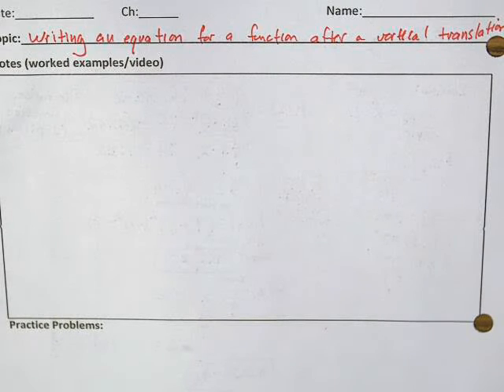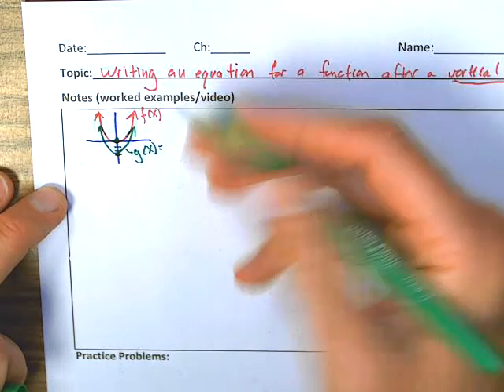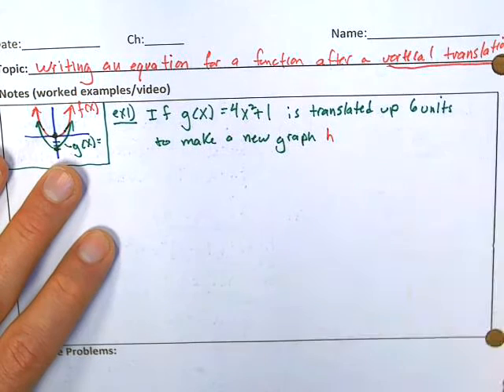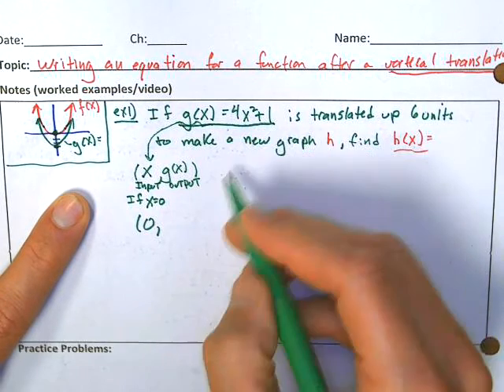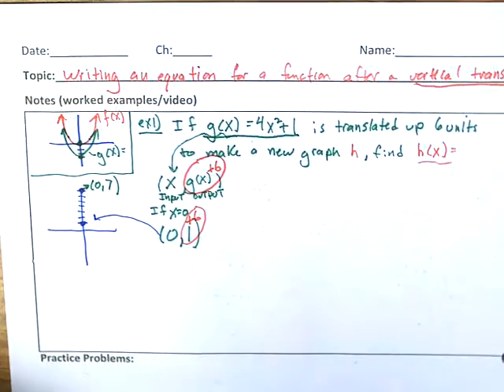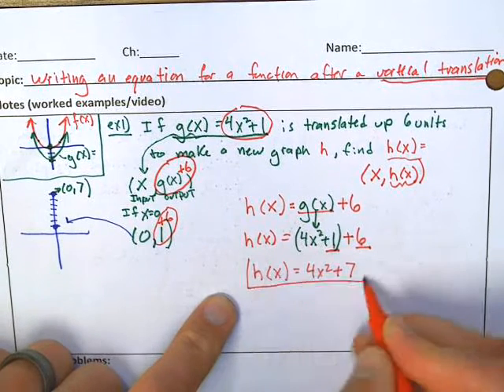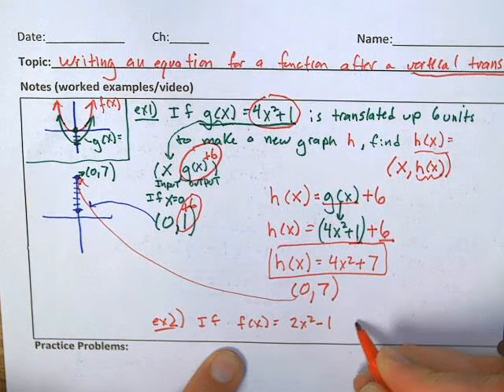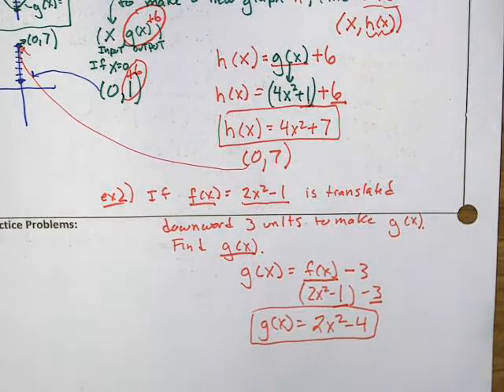writing an equation for a function after a vertical translation